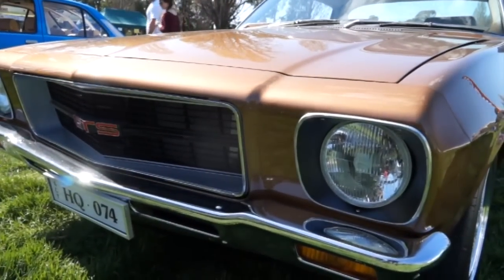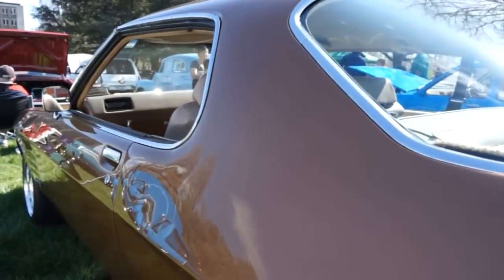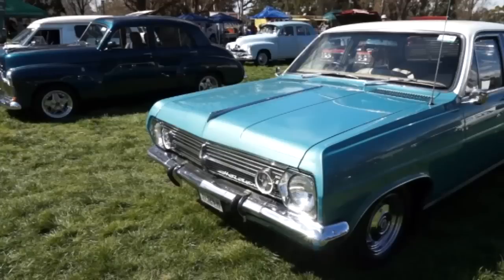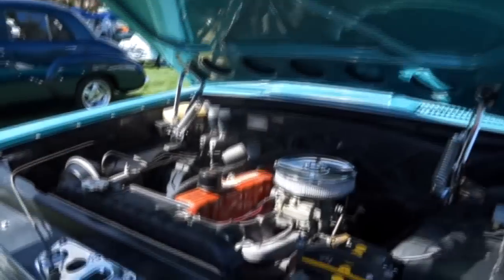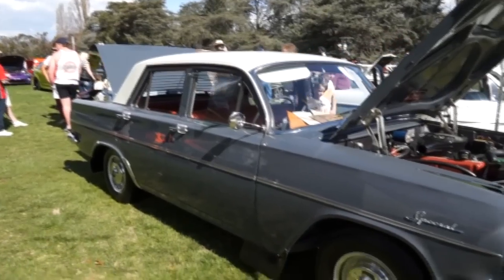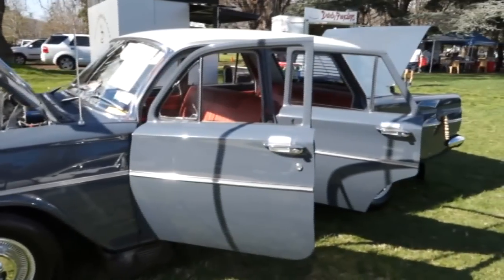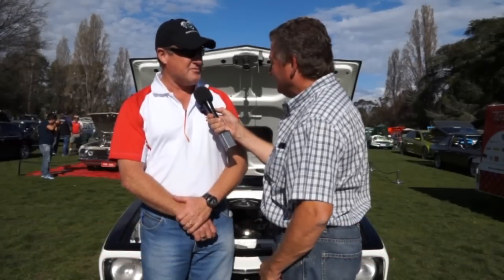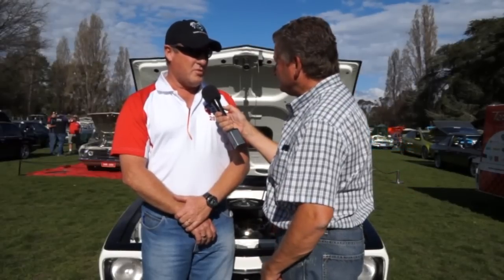Classic Restos: 2013 ACT Holden Day Series 21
Classic Restos have travelled to the Australian National Capital - Canberra for the 2013 ACT Holden Day located on the grounds of the old Parliament House. This is an event that represents Australia's own car the Holden. Whether it's a 1948 215, Australia's first Holden through to a legendary 1970 limited edition Monaro this show will quench your thirst for the best examples.